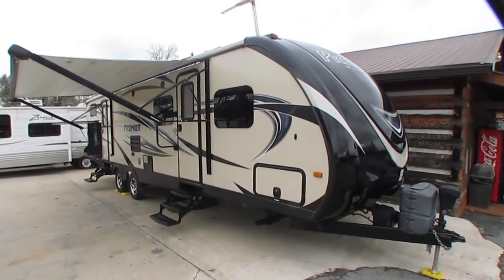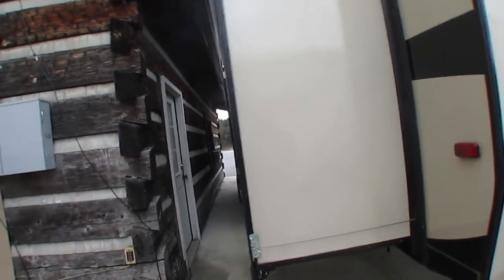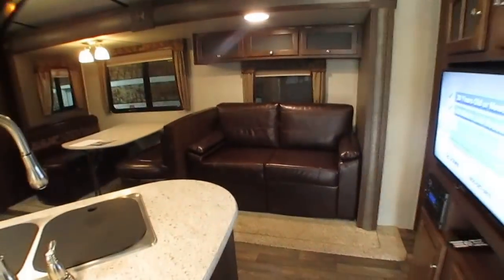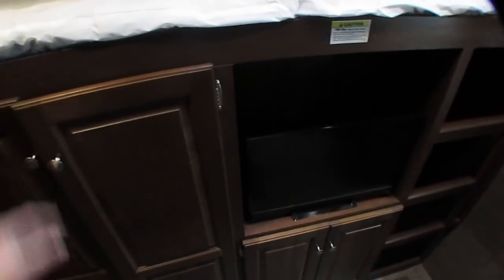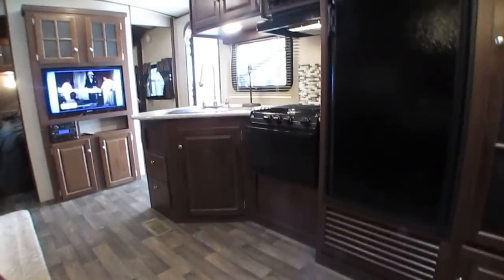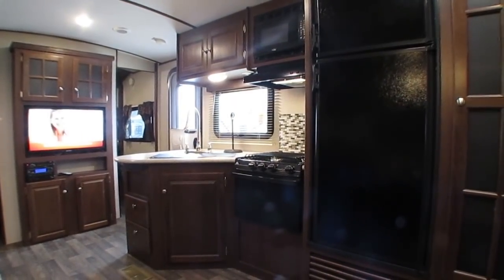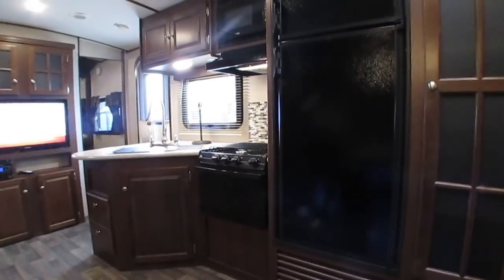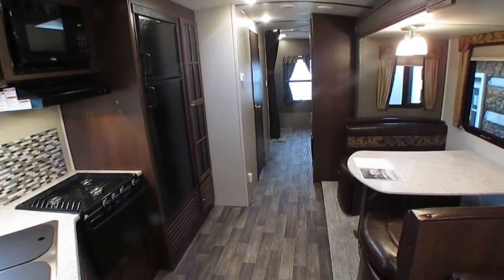SOLD! 2015 Keystone Bullet Premier 312BHPR TT, 2 Slides, Bunks, Outside Kitchen, Warranty, $18,900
Year: 2015

Stock #

VIN :

Make: Keystone

Model : Premier Ultra Lite by Bullet

Model Number : 312 BHPR

Length : 35.7 ft.

Weight (UVW) :   6,412 pounds

Furnace : 1

Air Conditioners : 1

Sofa Type : Sleeper

Table : Booth (Makes Bed)

Water Heater : 6 Gal. Quick Recovery

Master Bedroom Bed Size : Queen

We offer you two options on how to buy this RV . Option A is $18,900 which is haggle free / firm (no matter if you pay cash, finance and or trade) Includes a 90 day nationwide limited warranty, inspection by our RV Techs to completed after purchase (for a list of everything we inspect and repair if needed for the price you pay and to verify lead time  please contact our sales department) ,Walk Thru / Demo by our techs with the buyer to be completed after service and clean up  , starter kit , Temp Tag ,a year of free camping (21 nights total, up too 7 at a time at select RV resorts)  and more . Option B is buyer declines all services and buys RV as-it sits (just like we purchased it) , no inspection , no walk thru , no warranty in which case we can save you some time and money and will trade off either option . Please contact our sales department for a option B price   . We offer discount nationwide delivery (we have sold RV's to all 50 states, Canada, Europe, and even Australia so you are never too far away for us to save you money on a pre-owned RV) . We have some great financing with approved credit and down payment . Parkway RV Center also does not charge any doc fee, no prep fee, no tag / title fee, etc. Don't fall for the big RV dealer fee scam. All those Fee's are 100 % dealer profit !!